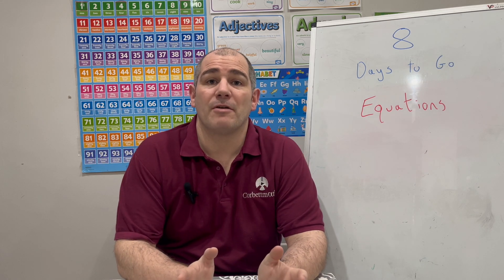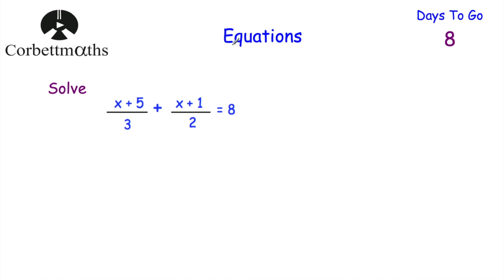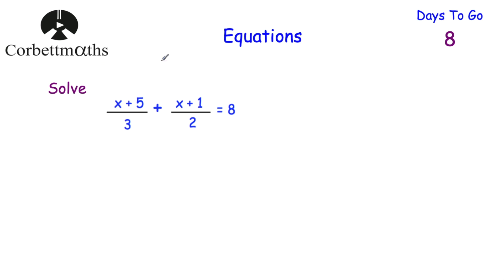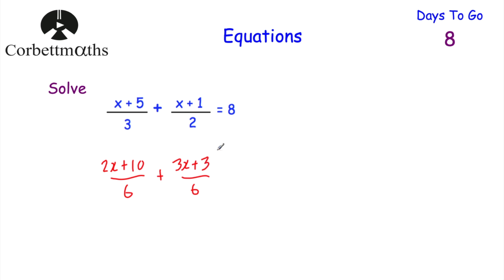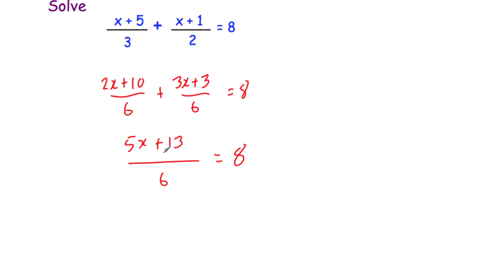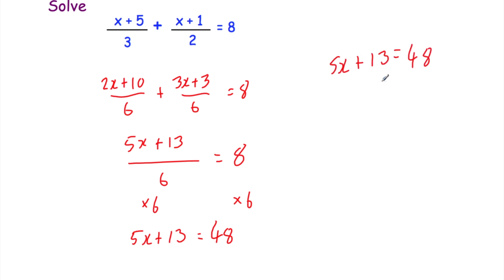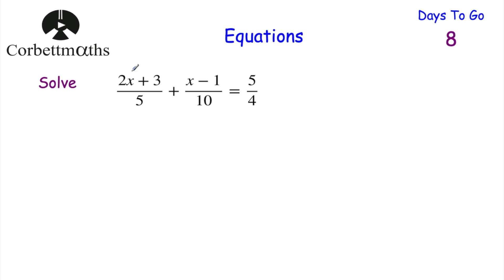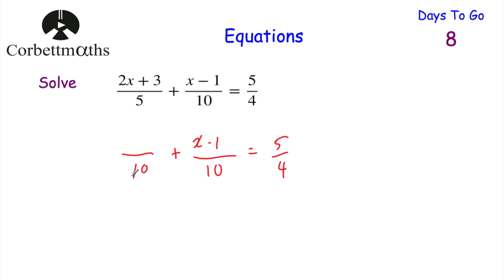GCSE Higher Revision - 8 Days to Go - Corbettmaths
Today we are focussing on solving harder equations.